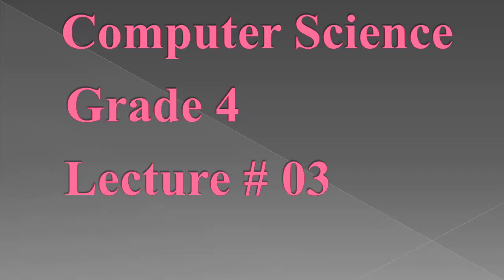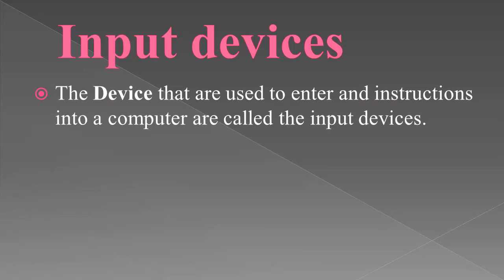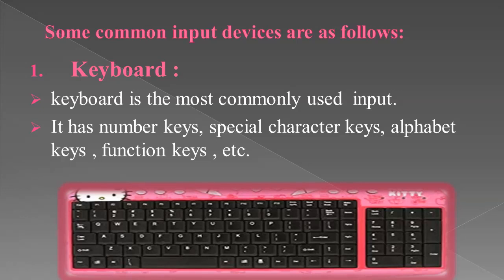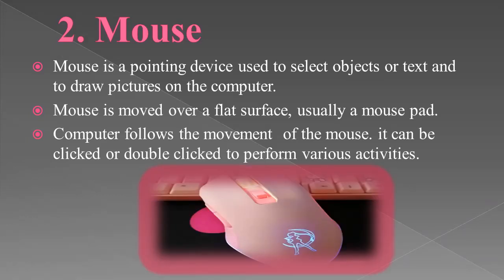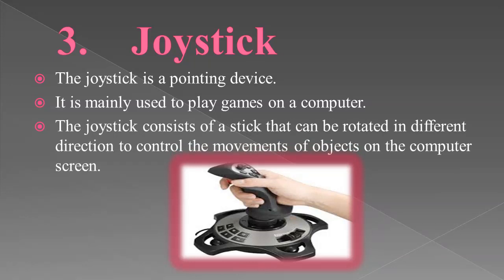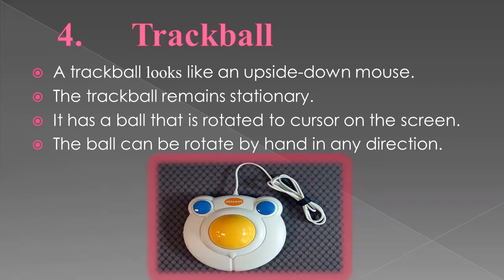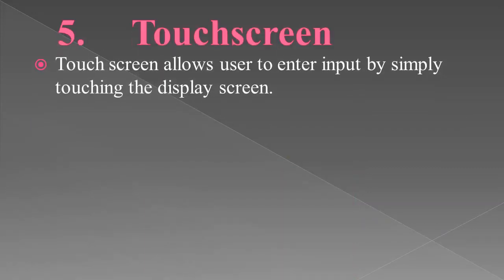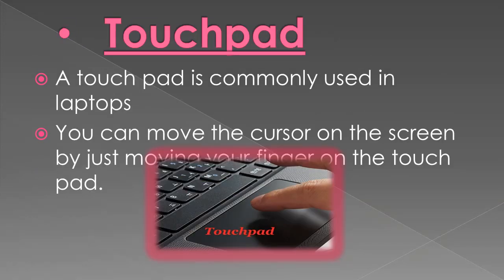Computer Science Grade 4 Lesson#3